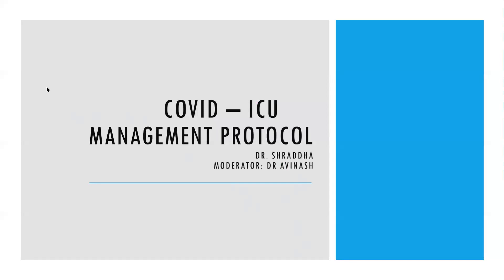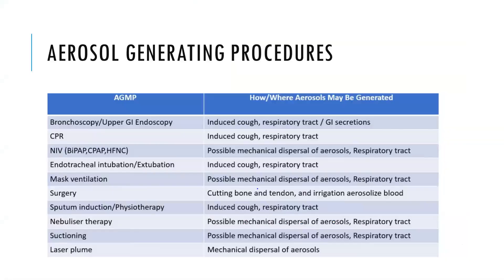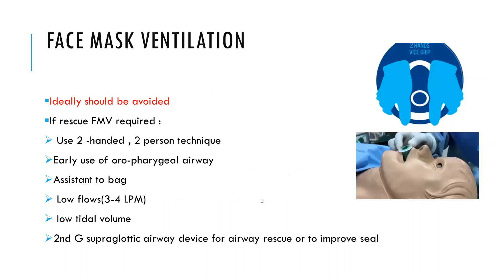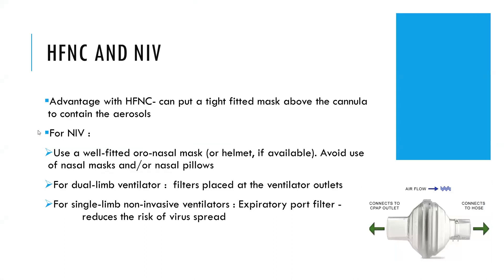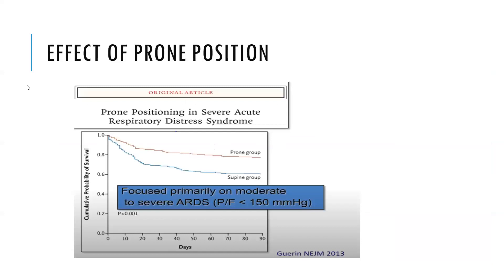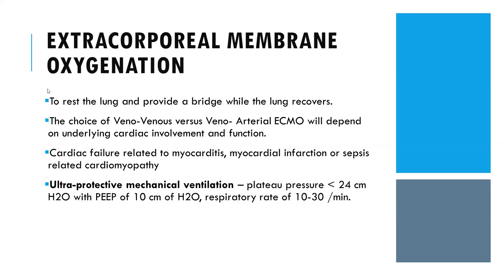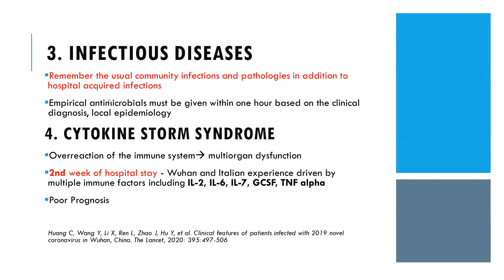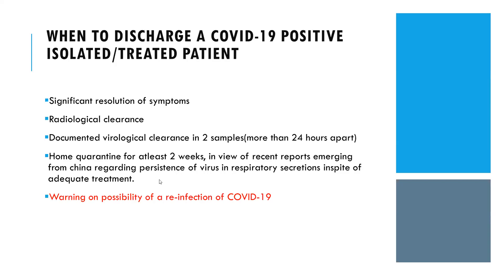COVID ICU management protocol by Dr Shraddha Nair